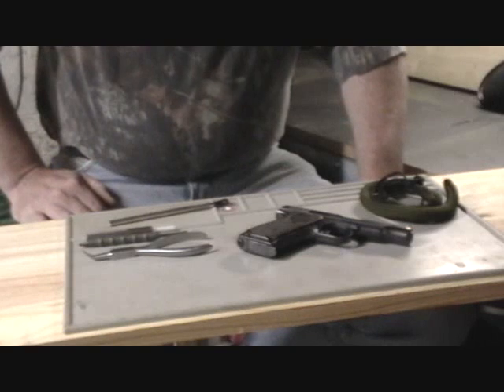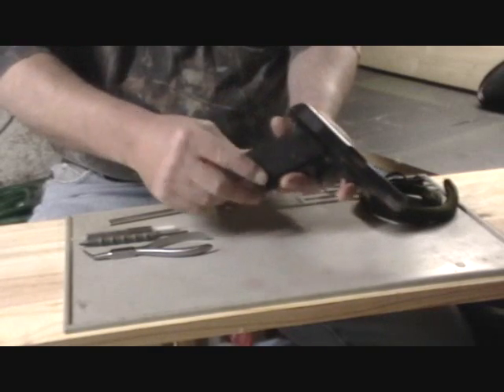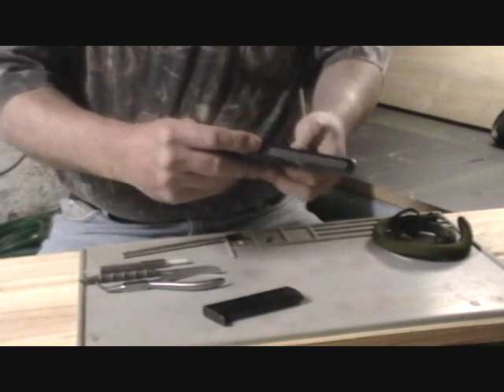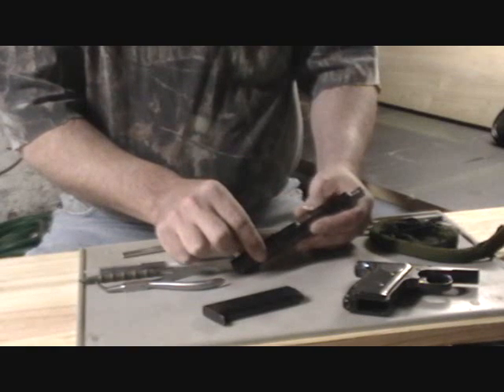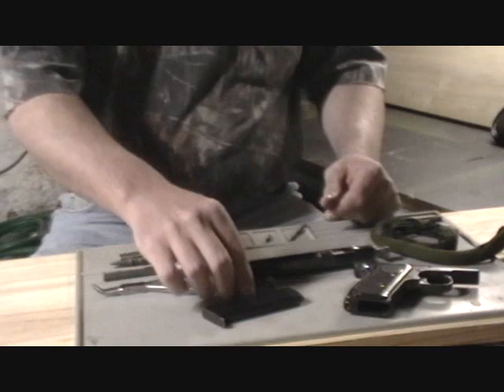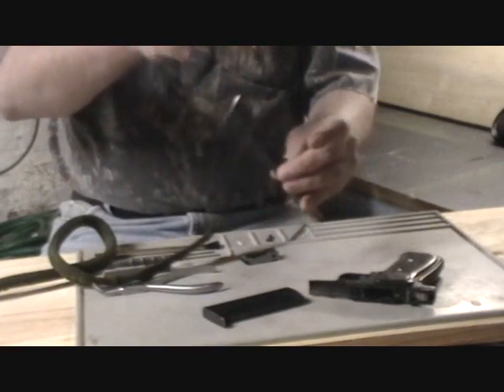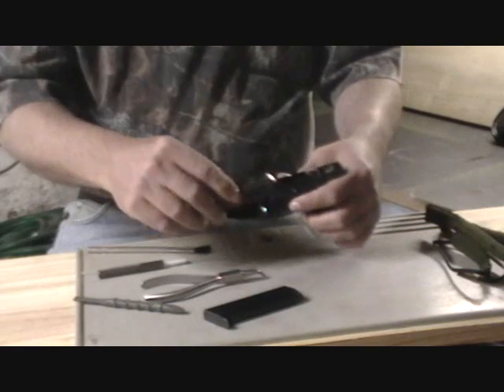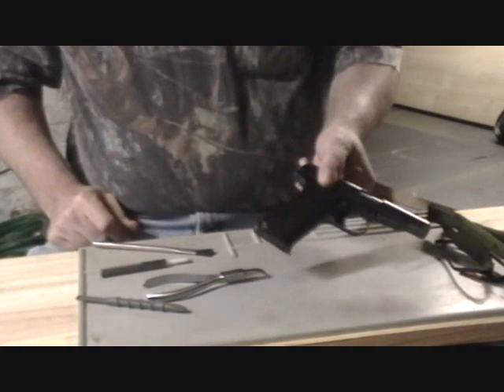field stripping, Remington 51 pistol, .380/.32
Much harder than I expected to shoot this video and keep it within the time parameters so sorry for the chopped up editing. It was much longer!